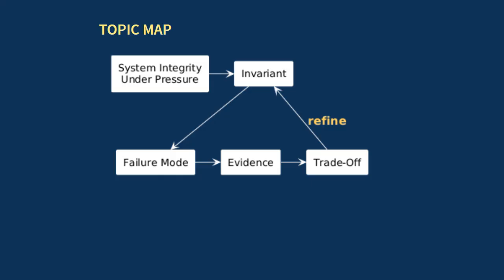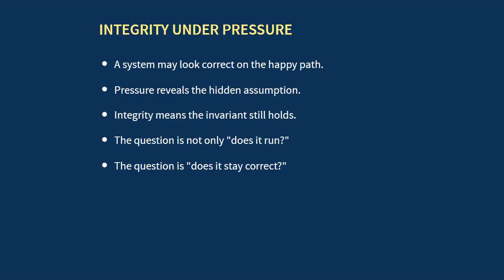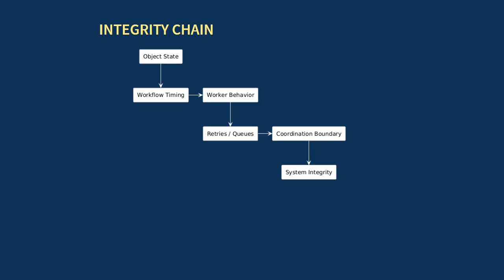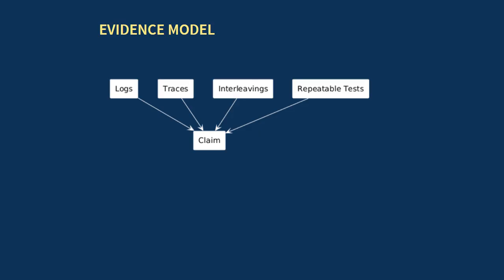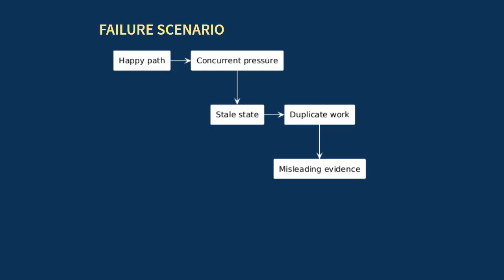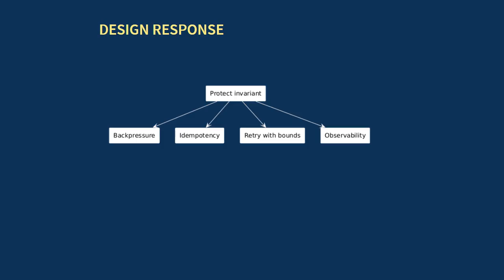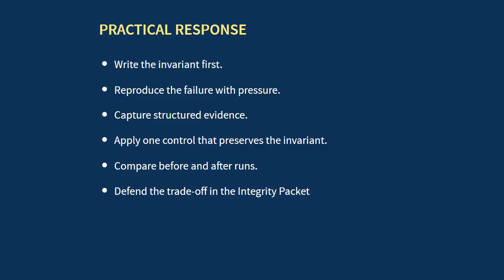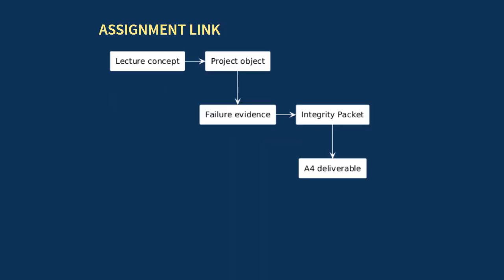System Integrity Under Pressure | CS 5254 Week 14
A system can look correct in a demo, then pressure exposes hidden assumptions about integrity, invariants, and recovery. The lecture covers system integrity, the integrity chain, failure modes, and the evidence needed to defend a design under pressure.

This CS 5254 Week 14 lecture explores system integrity under pressure and its impact on concurrent system design.